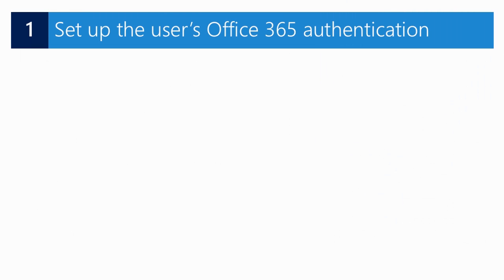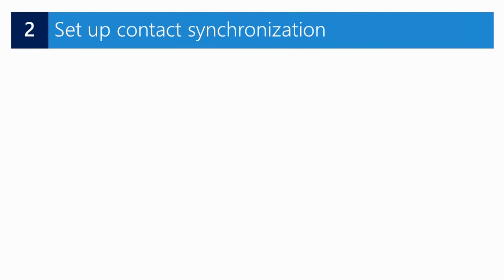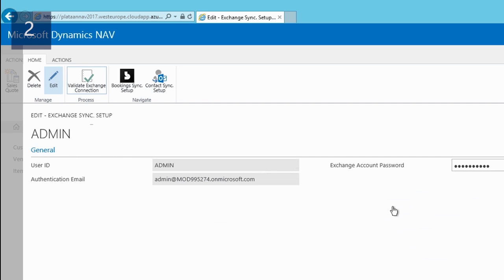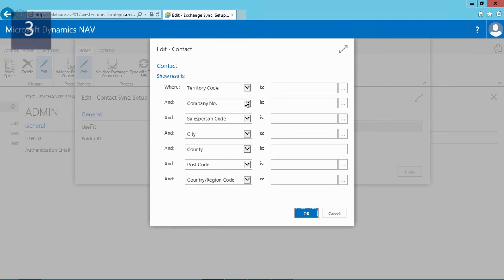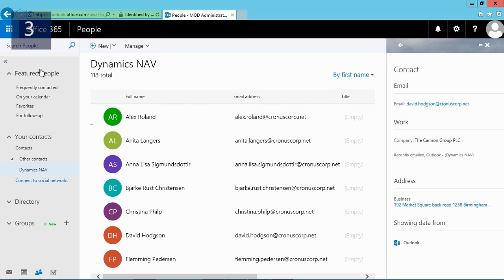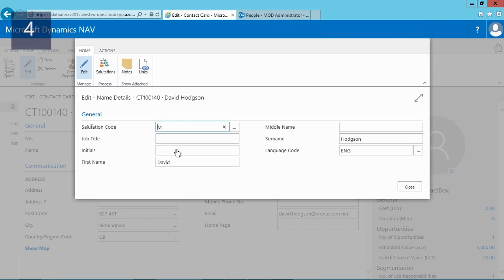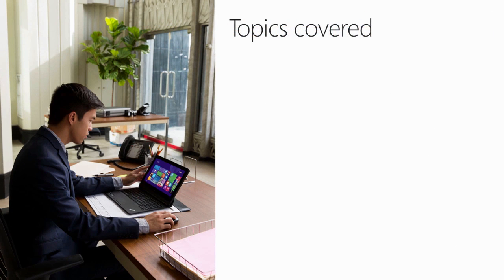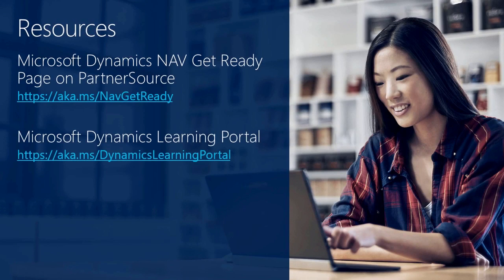How Do I Synchronize my Microsoft Dynamics NAV contacts with Office 365